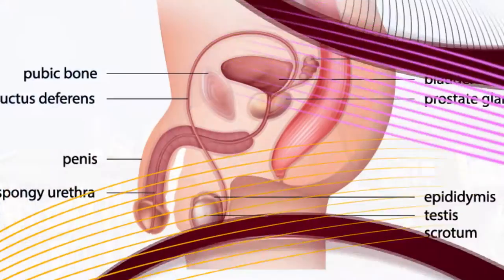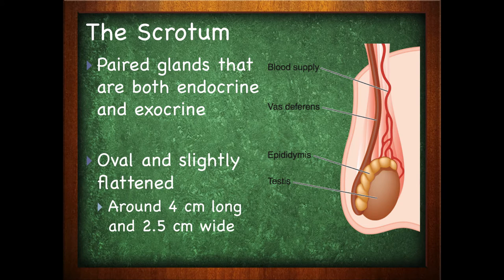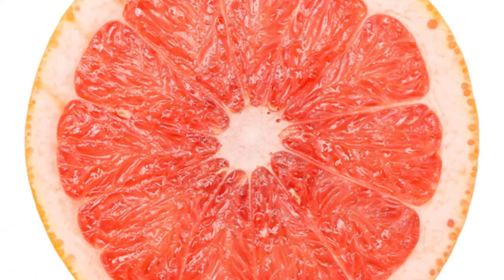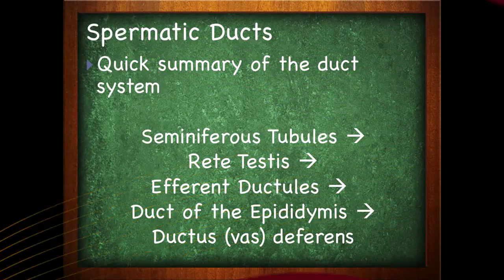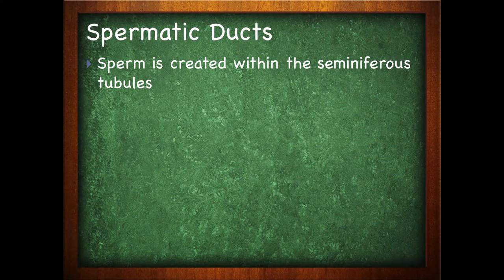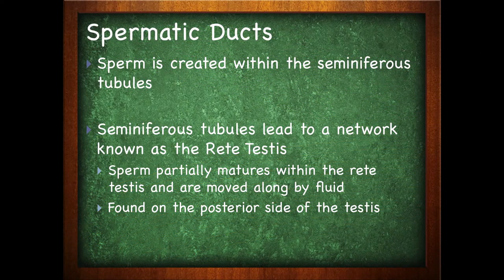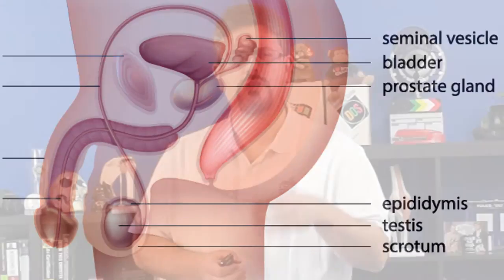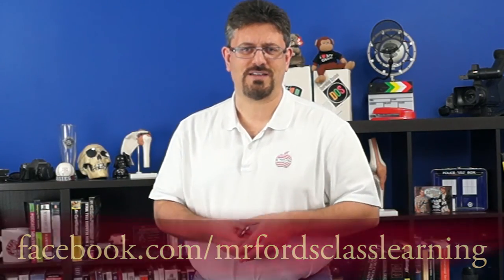Male Reproductive System : Testes and Spermatic Ducts Of The Male Reproductive System (19:02)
Lesson 2 in our Male Reproductive System series. This is part of our Anatomy and Physiology lecture series.

The second video in our series on the male reproductive system examines the testes and spermatic ducts. We go into more detail in other videos about spermatogenesis. This video lays out the framework of ducts that sperm must take in order to leave the scrotum.

Also discussed in this video are the testes, their structure, and functions.

-Accessory Glands (2m 58s)
-Penis (1m 47s)
-Sperm (3m 35s)
-Male Sexual Act (3m 31s)